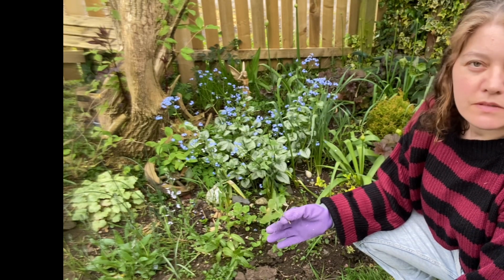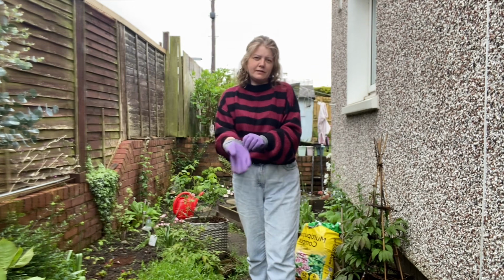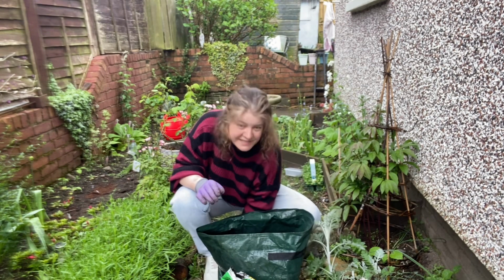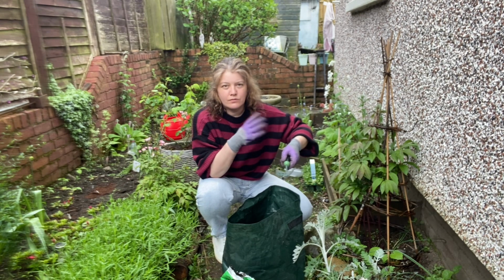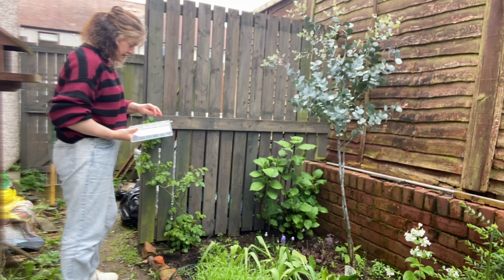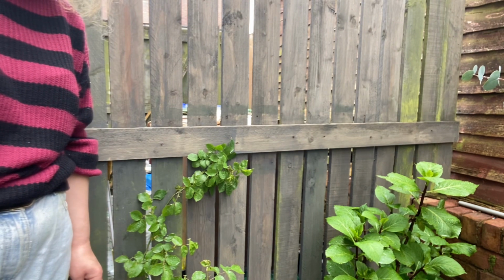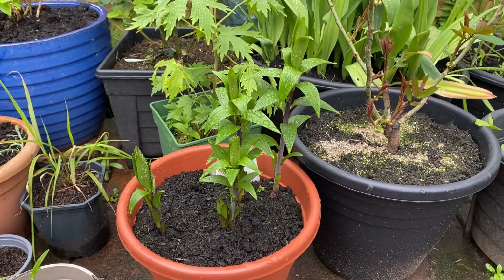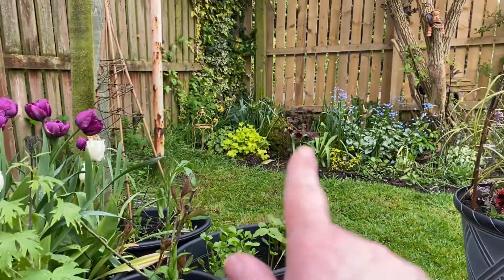May Garden Patio Update Tour / Planting Potatoes in Grow Bags / Making Nettle Fertiliser /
Hiya, in this video I am planting some potatoes in grow bags and also making a nettle fertiliser inspired by the Beginner Gardener channel.    I hope you enjoy this chilled wee while in my garden.